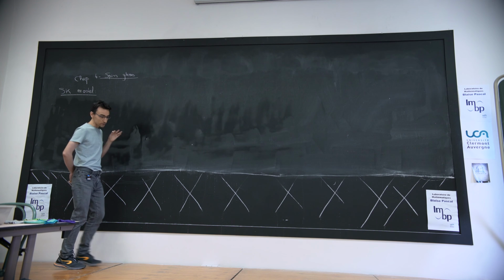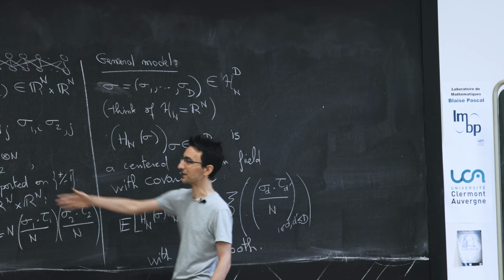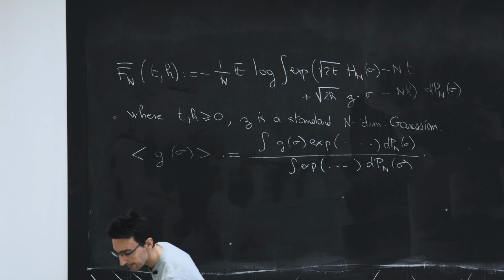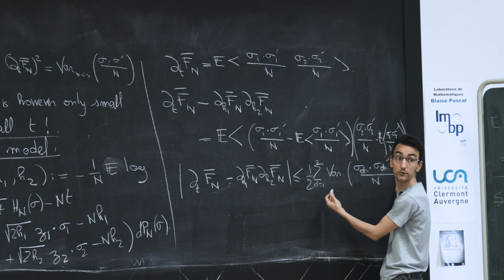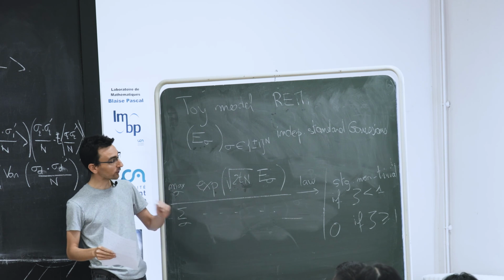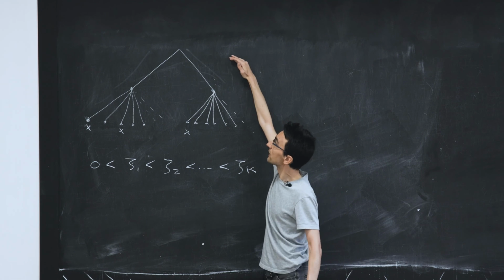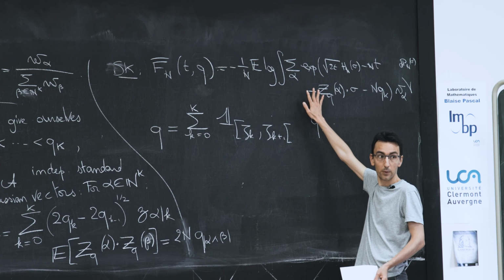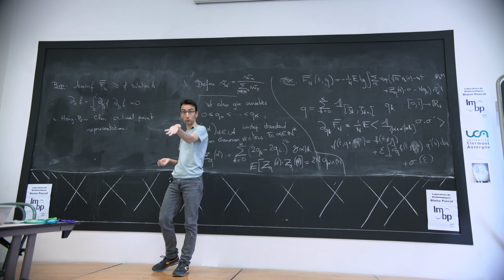Jean-Christophe Mourrat lecture 8/8